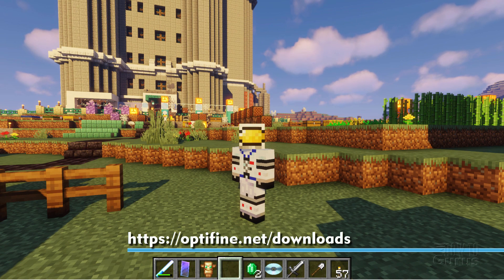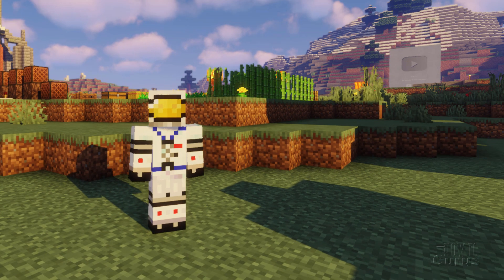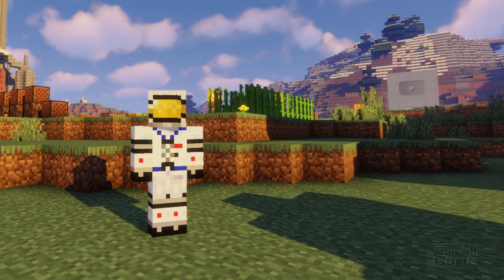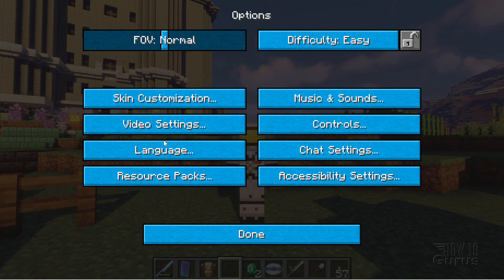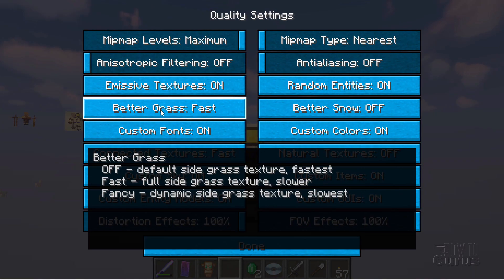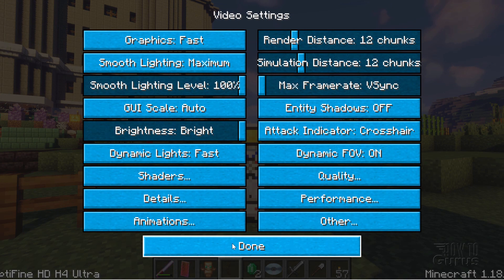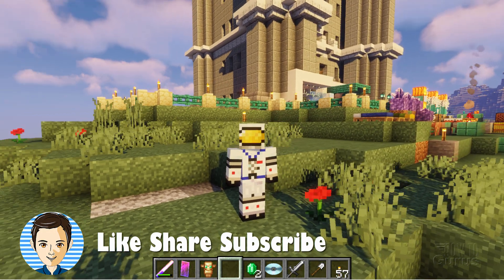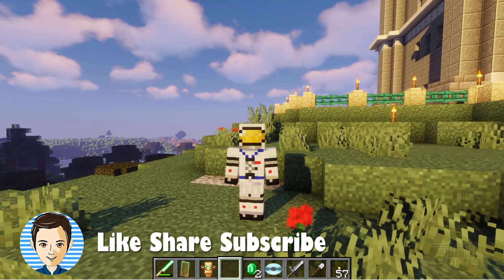How to Get Better Looking Grass in Minecraft with Optifine 1.18.1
Minecraft Better Grass Optifine. With Minecraft Optifine 1.18.1 you can make your grass blocks look way better with just one setting. In this fast video I show you how to do it. If you don't have Optifine installed then here is my video on how to download and install Optifine for Minecraft 1.18.